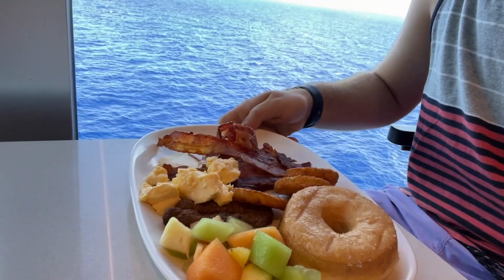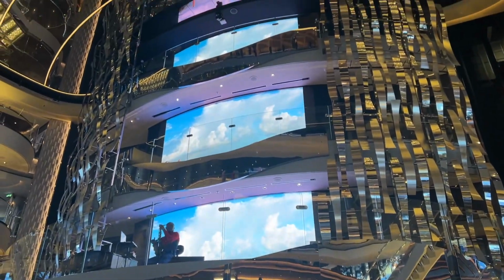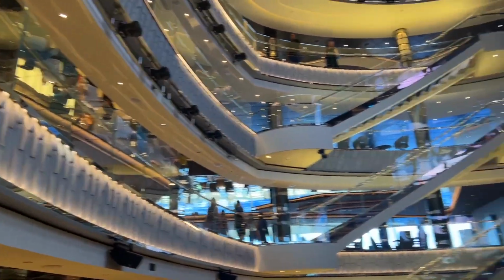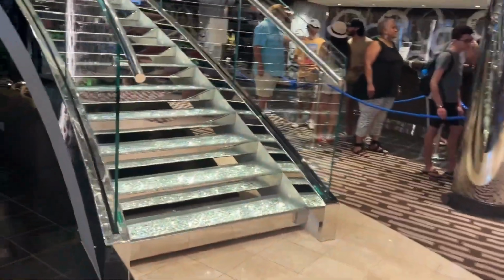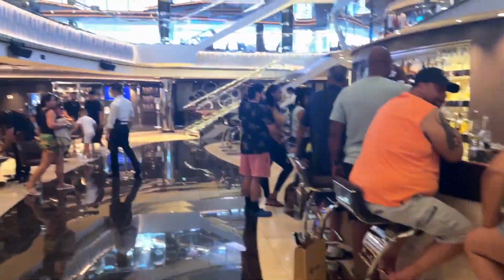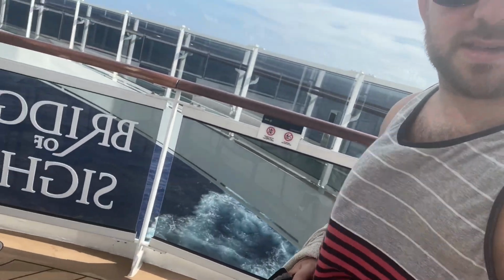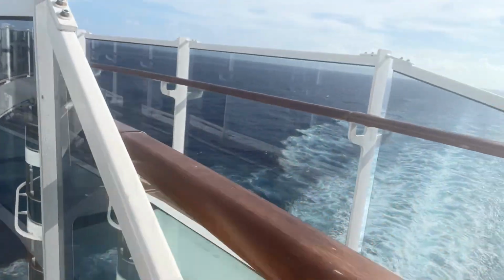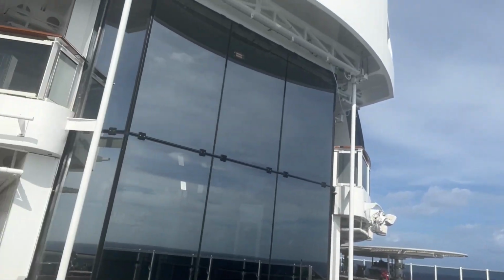MSC SEASHORE - Day 2 - At Sea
Join me for a day at sea on board the MSC Seashore! Today I took part in some of the sea day activities and so much more! There is so much to do that I had to split it up into two parts coming soon!